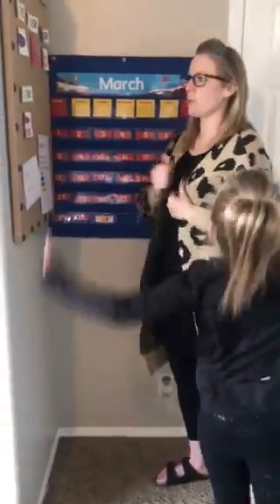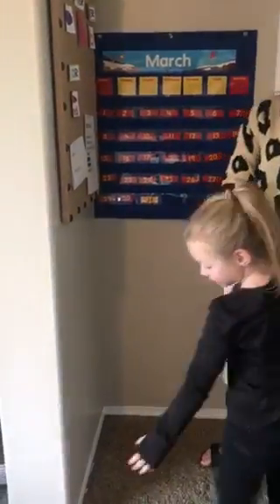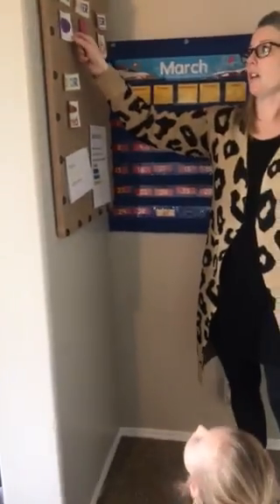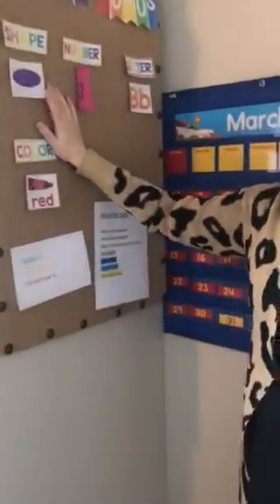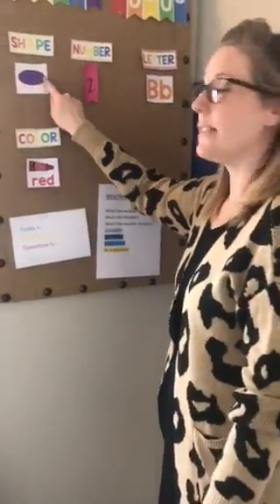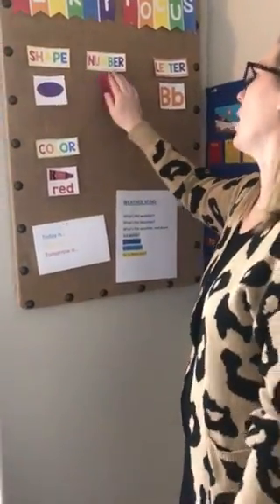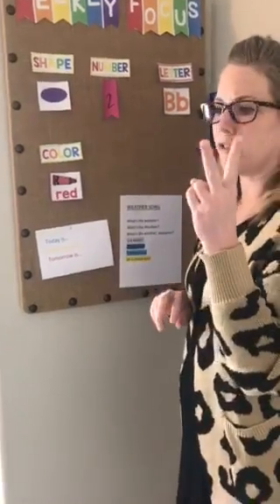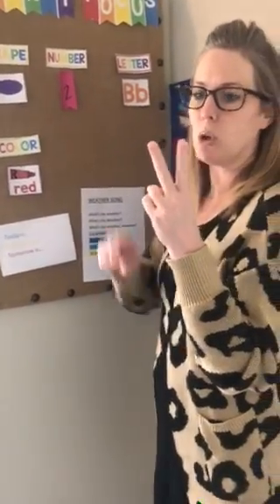Tuesday March 31.